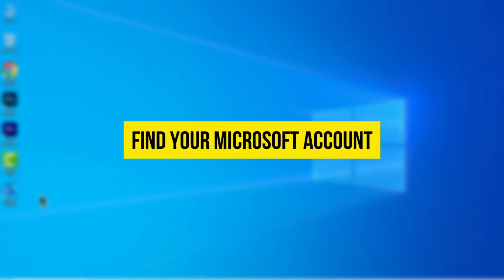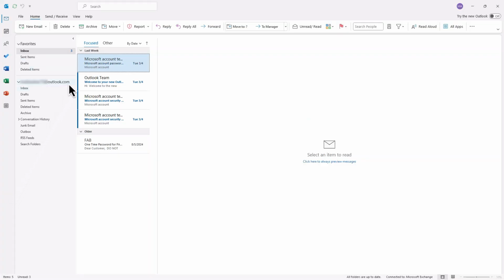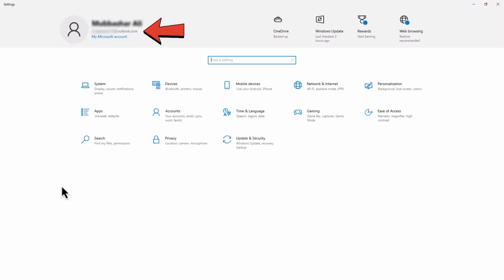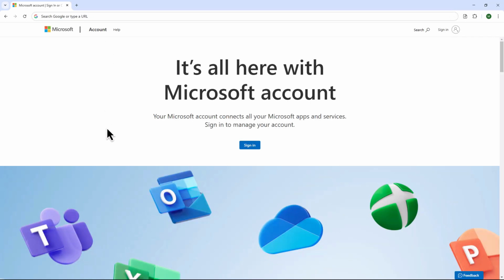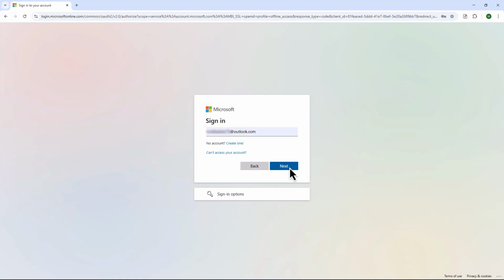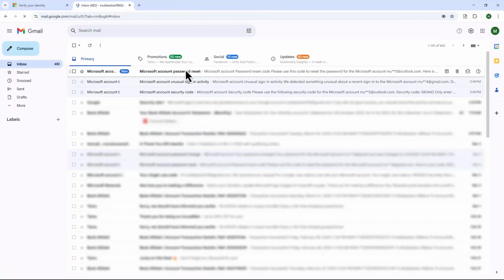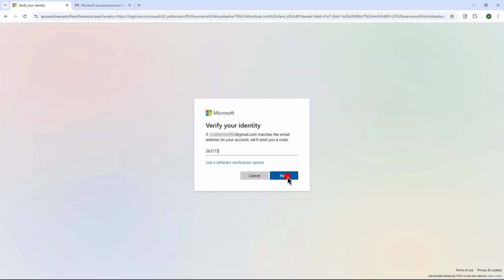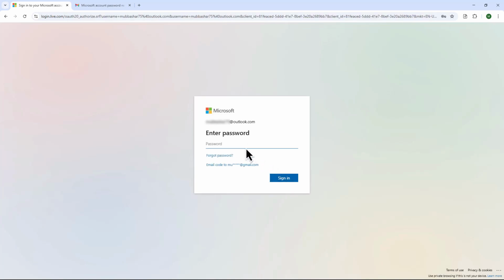Where Do I Find My Microsoft Account And Password [QUICK & EASY]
Where Do I Find My Microsoft  Account And Password

If you're wondering where to find your Microsoft account and password, this quick and easy video will show you how to recover and reset your password. Don't worry, we've got you covered!